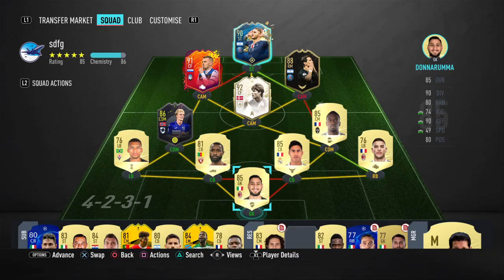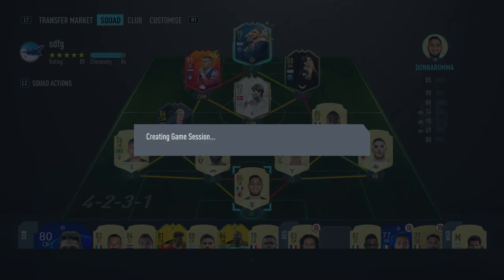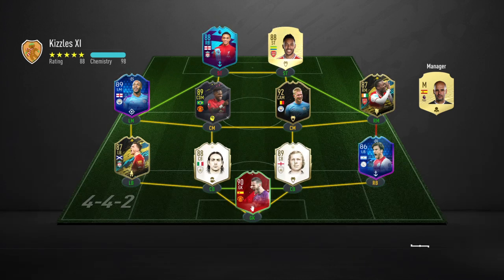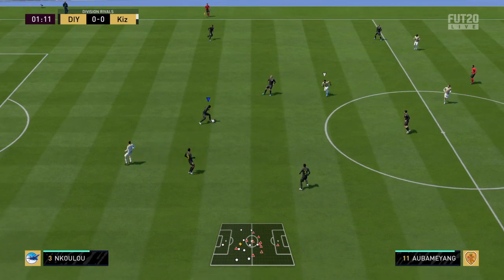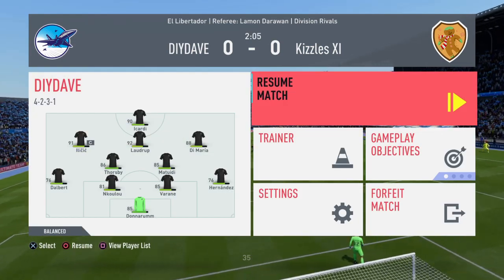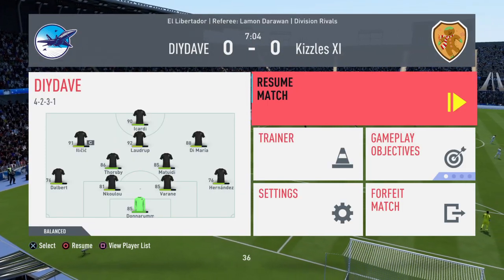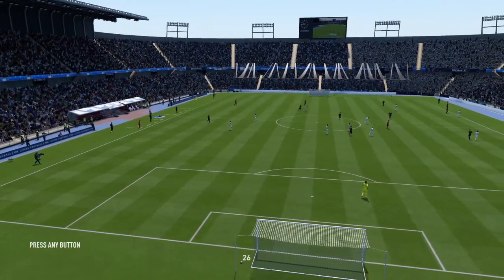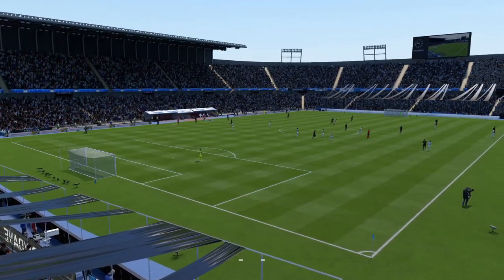FIFA 20 - UNLIMITED POINTS GLITCH FOR DIVISION RIVALS AND FUT CHAMPS